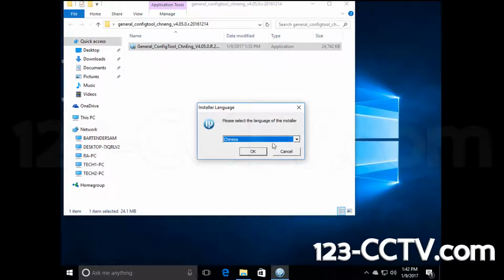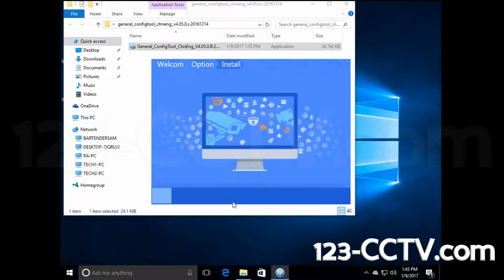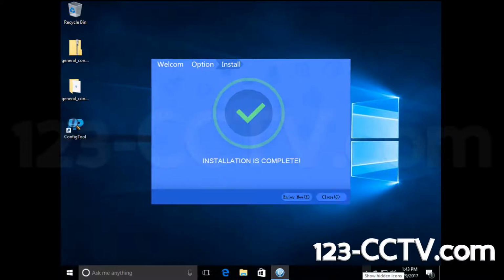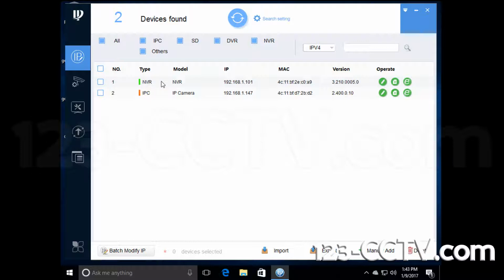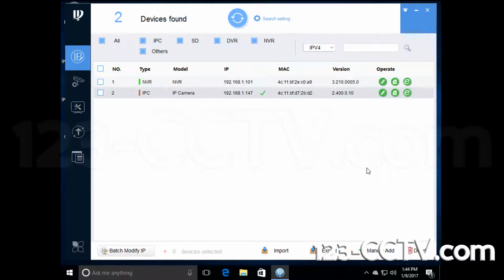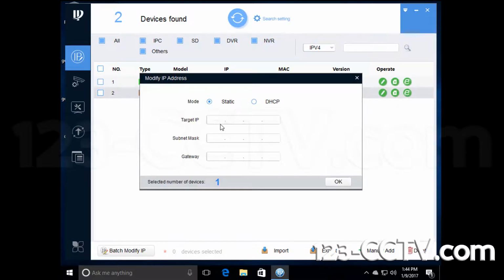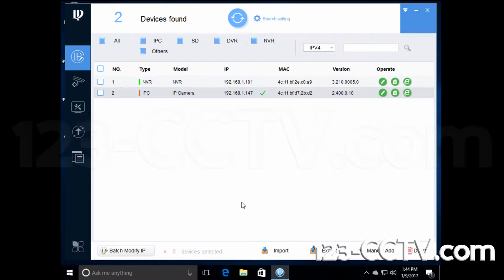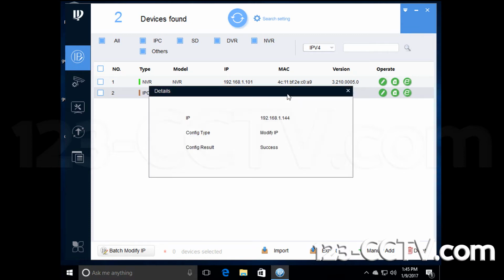How to Use IP Config Tool for Windows 10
In this video you'll learn how to install as use the software IP Config Tool for Windows 10.